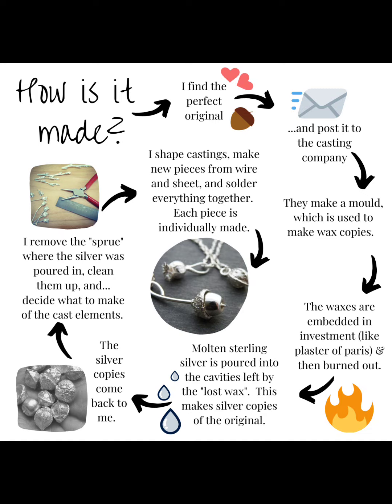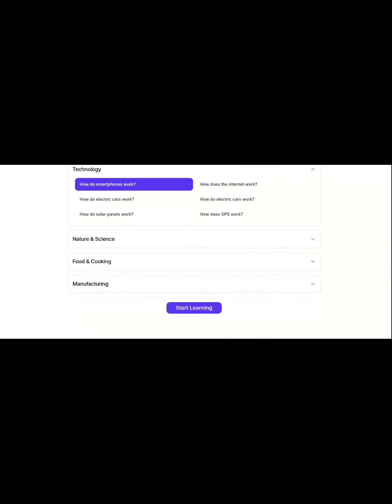AI Explainer: Offline LLM app powered by Gemma 3n.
Part of the Gemma 3n hackathon organized by kaggle and google